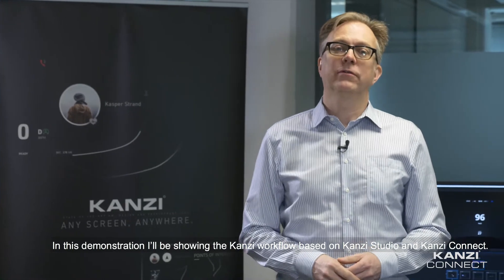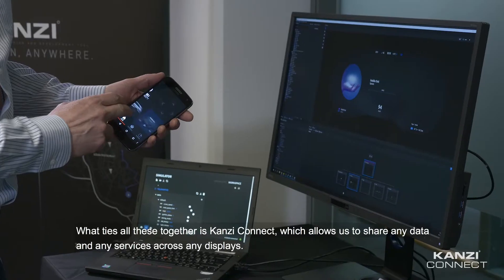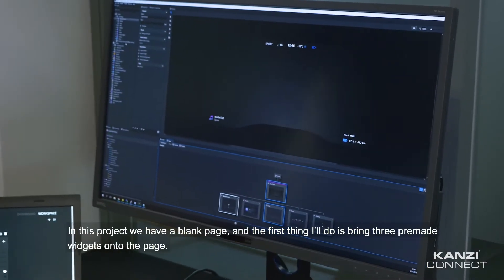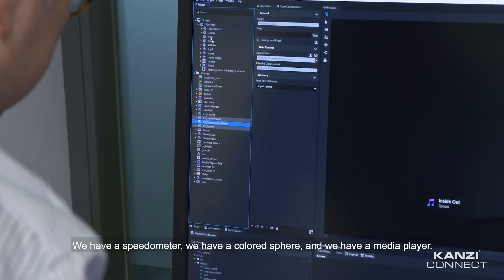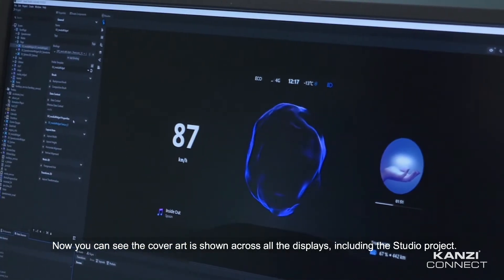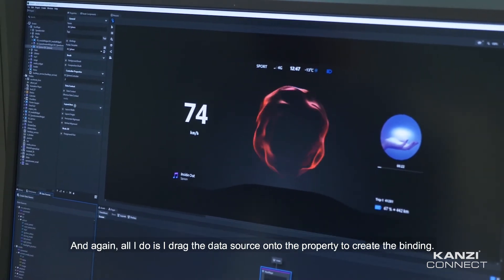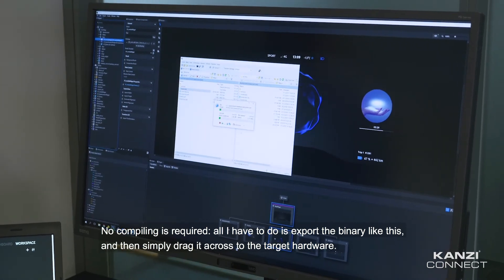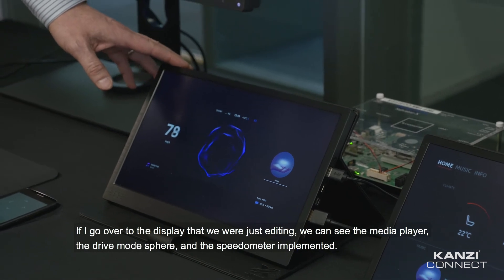Kanzi Simulator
This end-to-end demonstration showcases the use of Kanzi Connect as both a development tool and a means to integrate multiple devices into a seamless user experience. We walk through the drag-and-drop ease with which an instrument cluster UI can be modified and updated with Kanzi Studio, and show how Kanzi Connect integrates data across the cluster and IVI system. Finally, we demonstrate the benefits to the UI designer of Kanzi Connect as a data simulation tool during the development process. More about Kanzi workflow